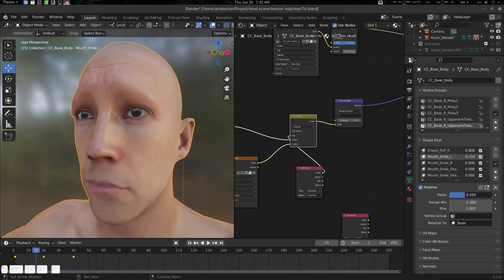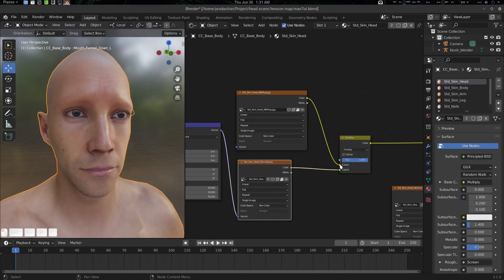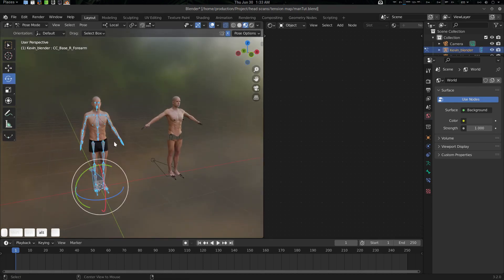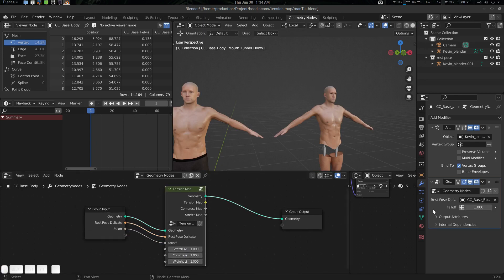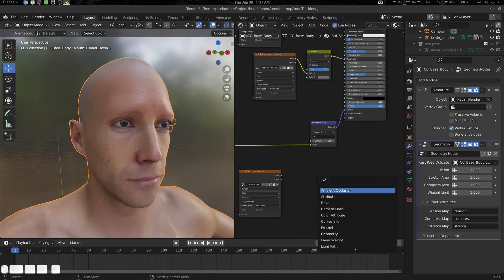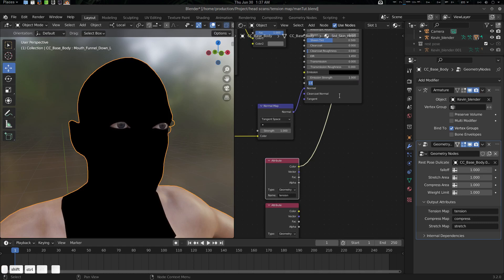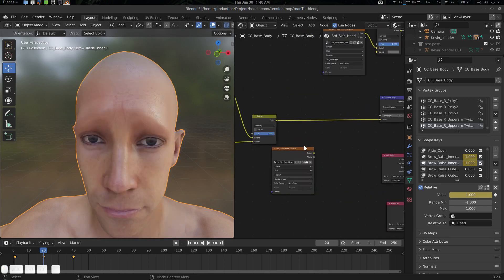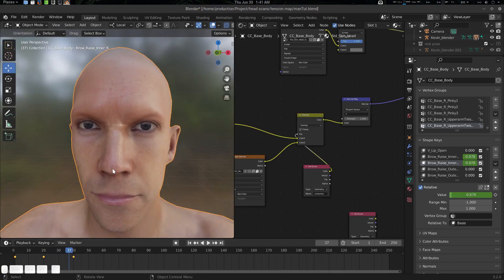Procedural Tension Map for Character Wrinkle Animation with Blender Geometry Node